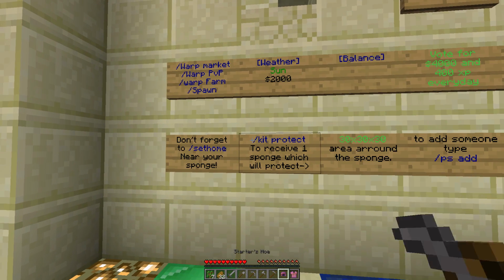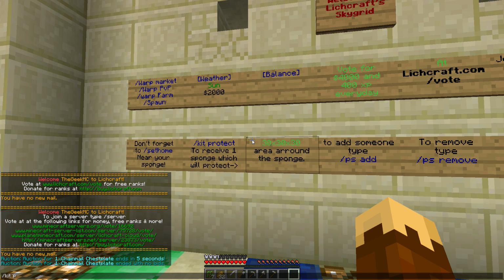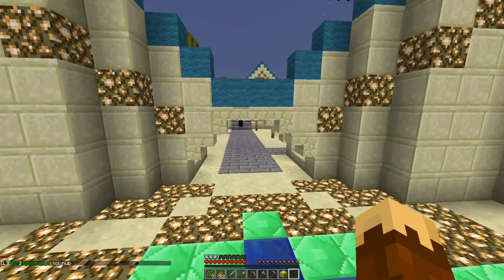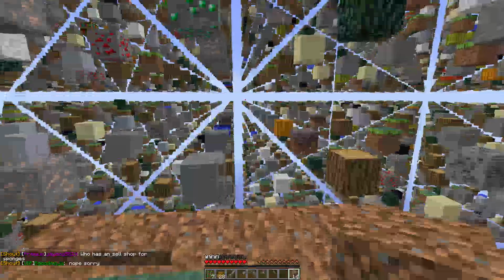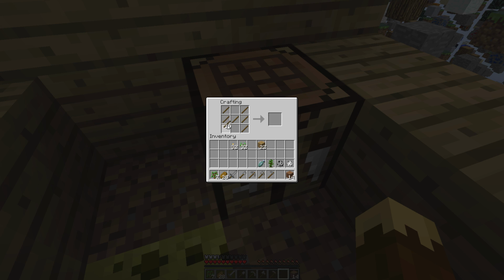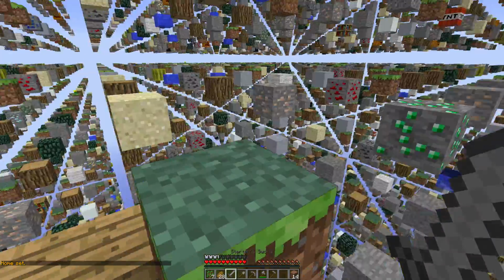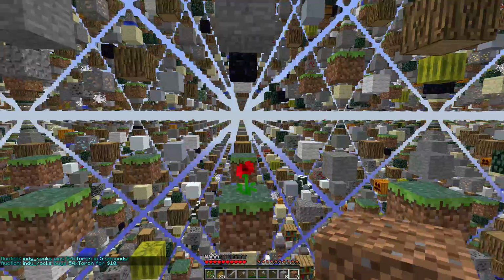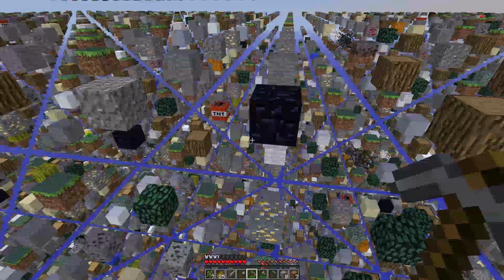SKY GRID KARNEEGEEK E01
Hey Guys Karneegeek here. Sorry I haven't uploaded in a while i've been sick but now im ready to kick some ass. We are playing some Skygrid. Welcome to the 1st episode we are going to try to get a base and set up some ideas for the next few episodes.

Server: play-skyblock.com (I know it says skyblock but theres a choice for skygrid)

Check my channel every 2 days for new content!